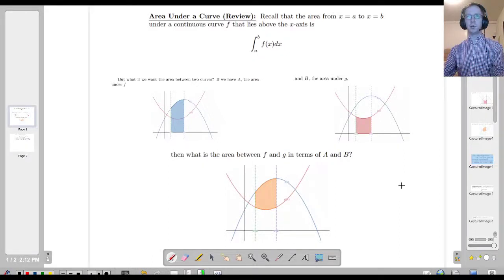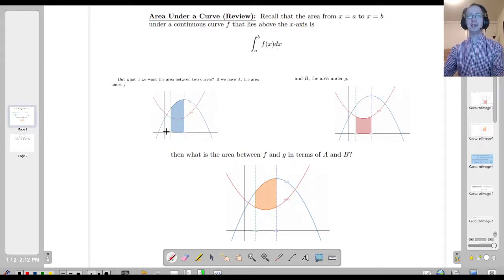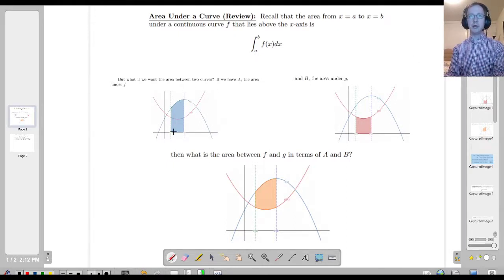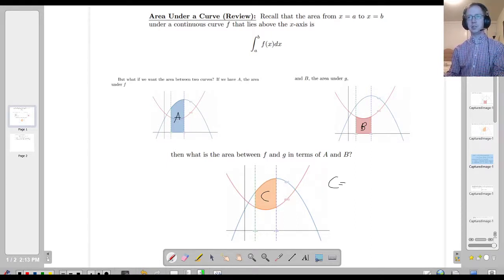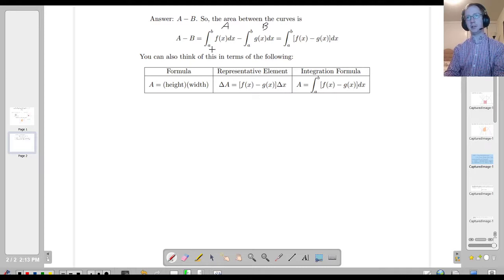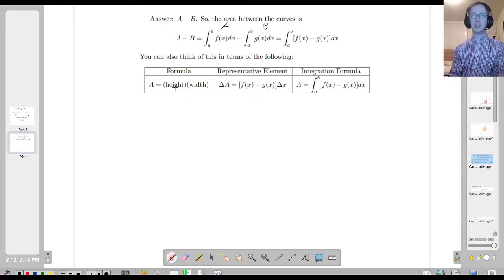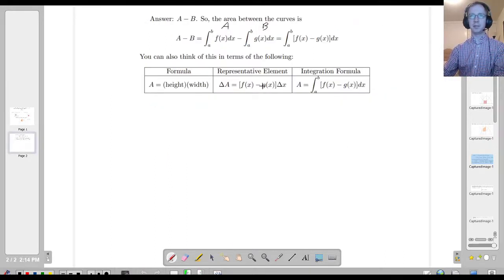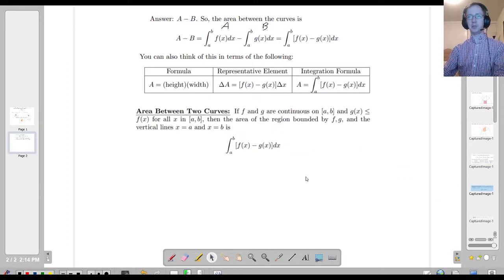MAT-141 7.1 Deriving the Area Between Two Curves